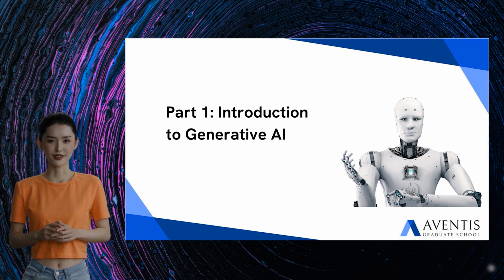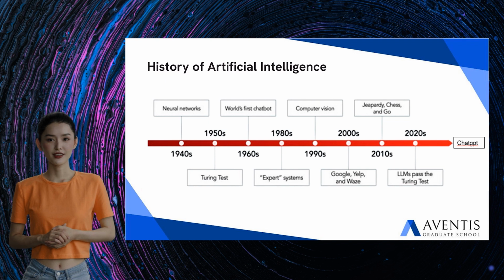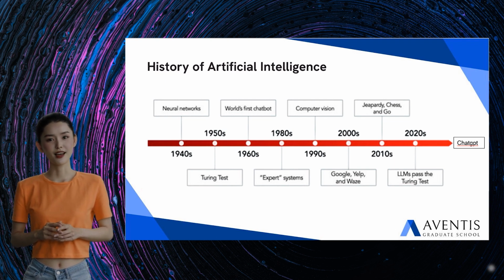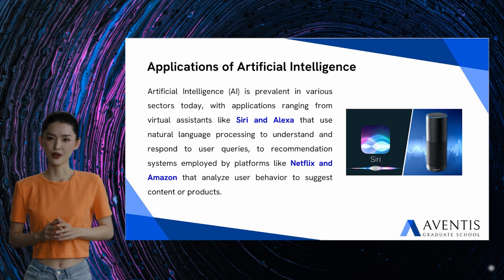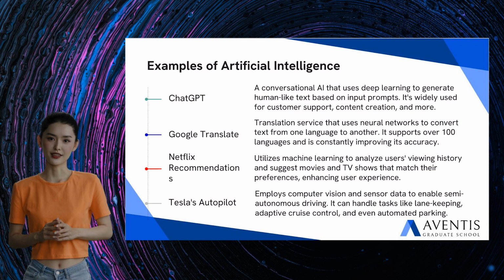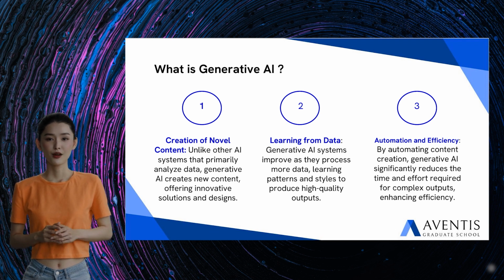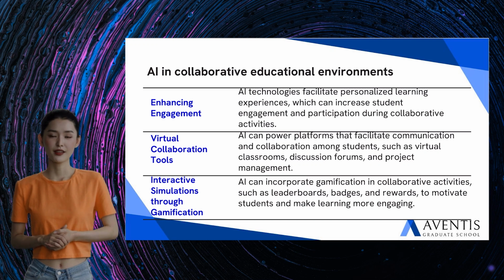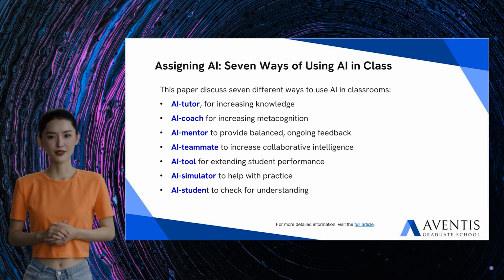Use of Generative AI for Faculty and Students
In this video, we explore how AI is transforming education by creating personalized learning experiences and automating administrative tasks. Learn about the innovative applications of generative AI in our classrooms, the importance of maintaining academic integrity, and how we ensure that AI is used responsibly to enhance both teaching and learning.

Join us for an engaging session where we highlight real-world examples, discuss the benefits and challenges of AI in education, and provide insights into best practices for integrating AI tools ethically. Perfect for educators, students, and AI enthusiasts who are committed to leveraging technology while upholding the highest standards of fairness and responsibility.